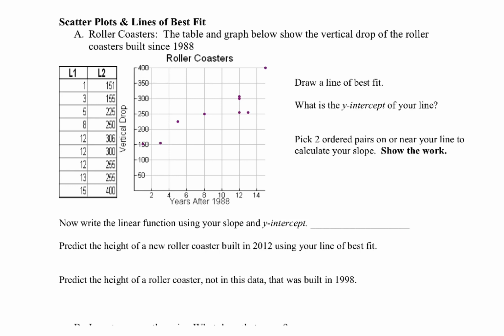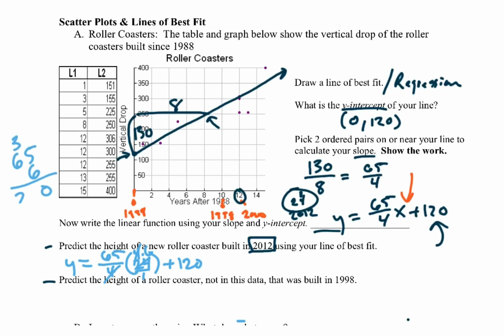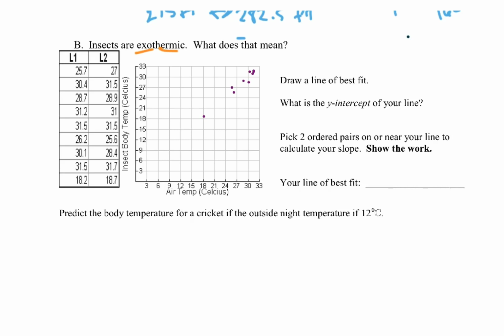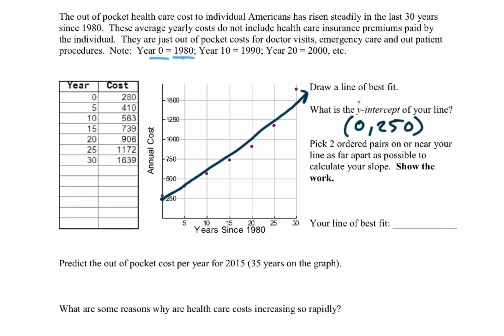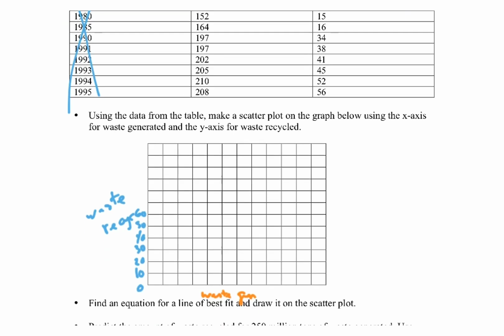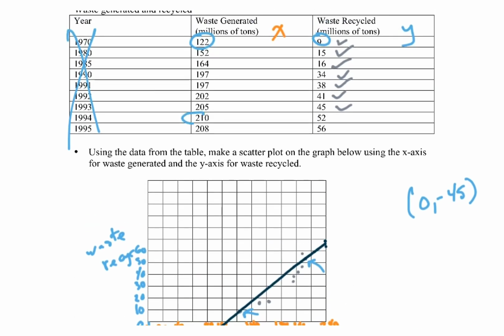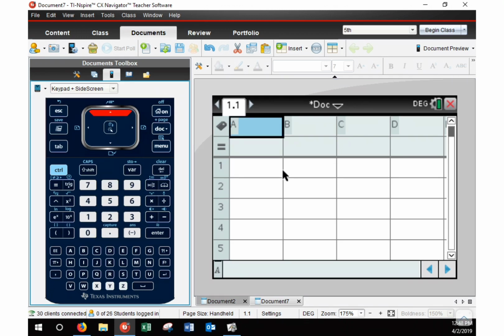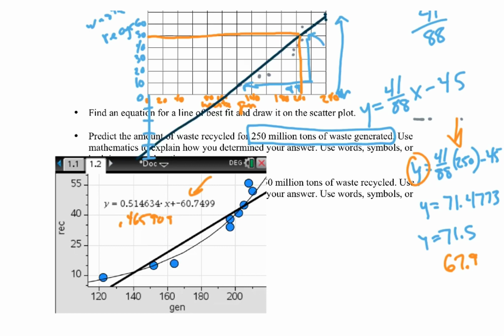Math 1 Stats - Waste Not Want Not